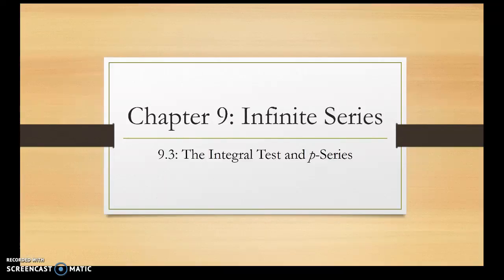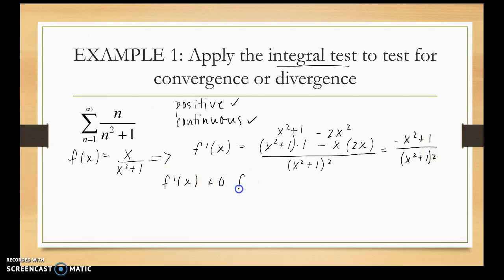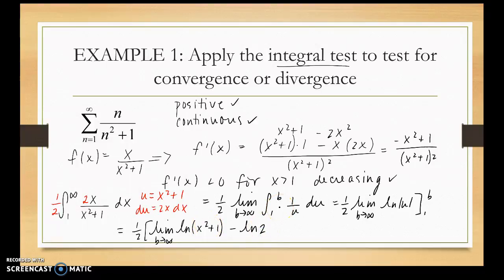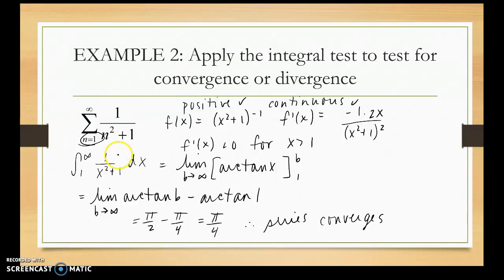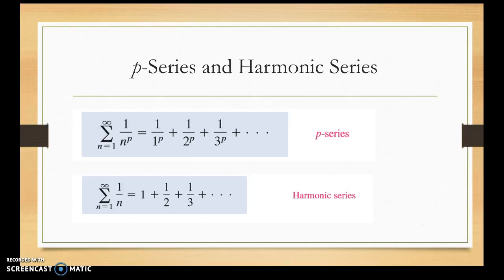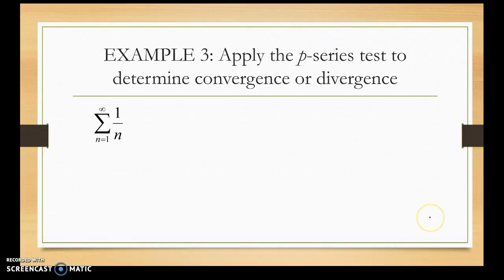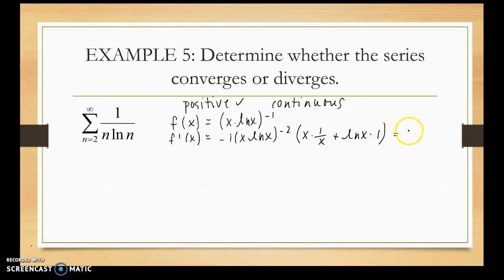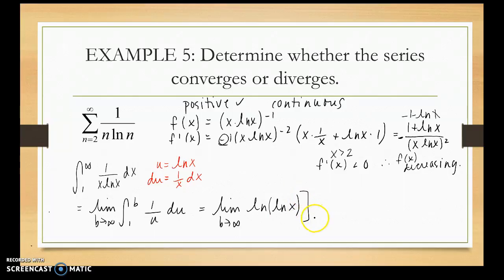9.3: Integral and p-series